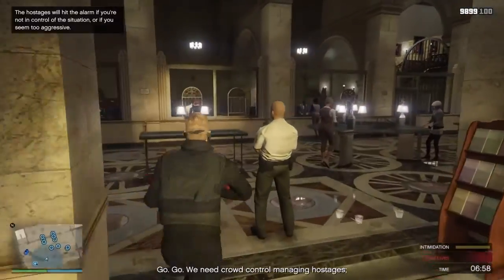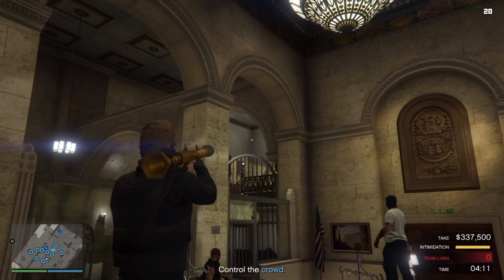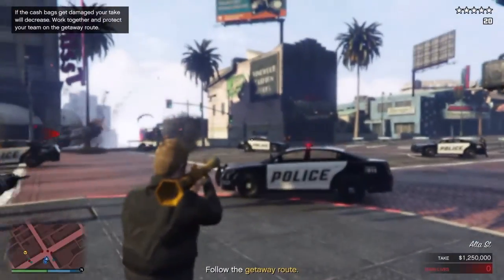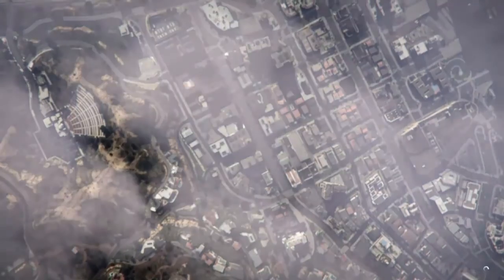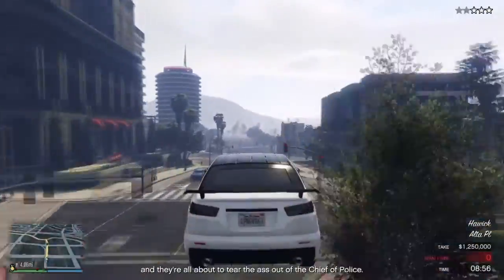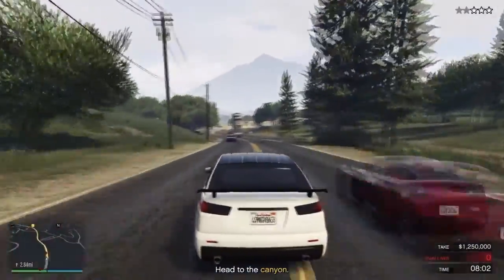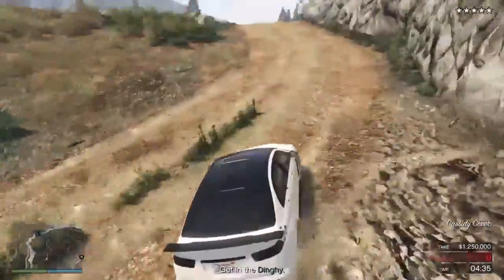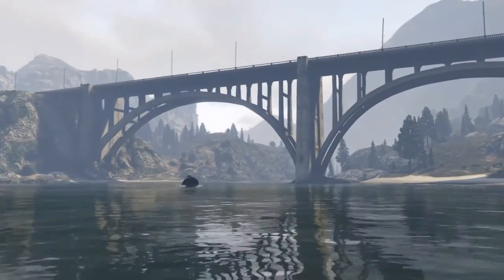How to Guarantee Max Cash on Pacific Standard - Tips & Tricks - GTA Online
In today's tips and tricks i will be teaching you a method which almost guarantees max cash on the Pacific Standard heist in GTA Online as shown in the video!